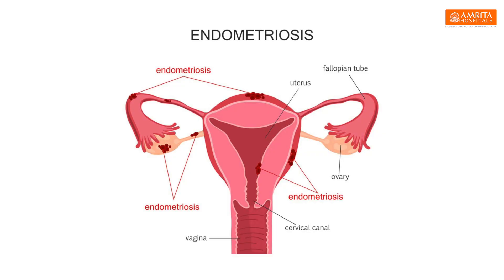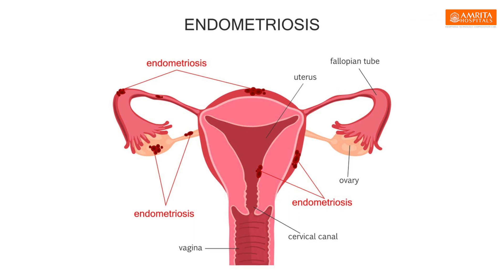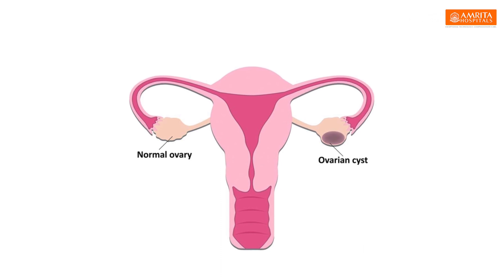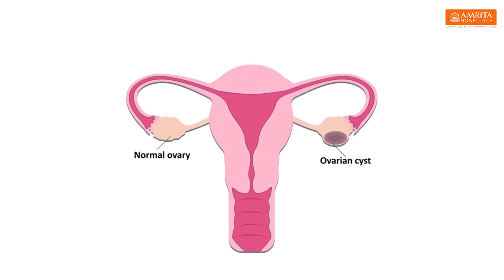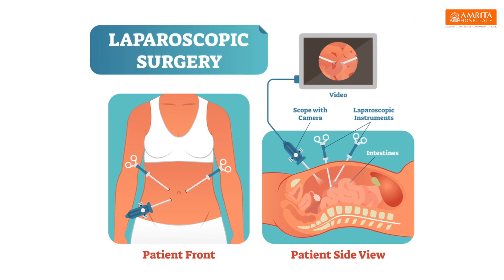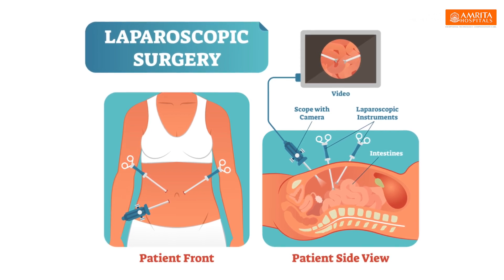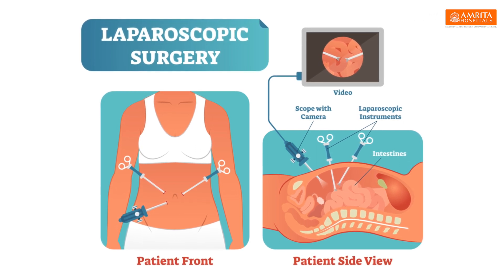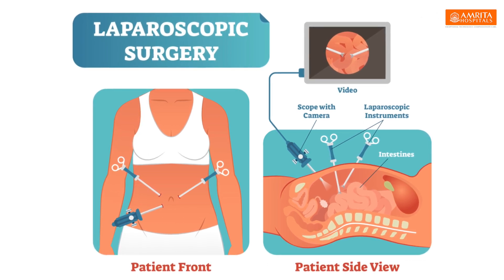What is endometriosis ? Dr. Fessyl Louis-Amrita Hospitals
Endometriosis is a condition in which the tissues that normally line the uterus grow outside the uterus. If this occurs in the ovary, it will lead to the collection of blood inside the ovary which is known as an endometriotic_cyst or chocolate_cyst. Dr. Fessyl Louis, Senior Consultant, Amrita Fertility Centre, Kochi is discussing endometriosis and how it causes infertility.
The major symptoms of endometriosis include pain during menstrual periods. Many will experience cramps during their menstrual periods, however, those with endometriosis generally describe it far worse than usual. Major complications of endometriosis include infertility and ovarian cancer in rare cases.